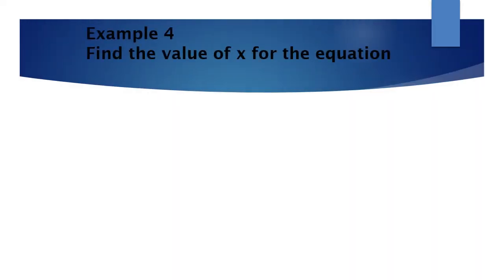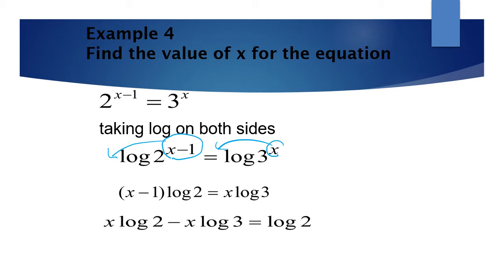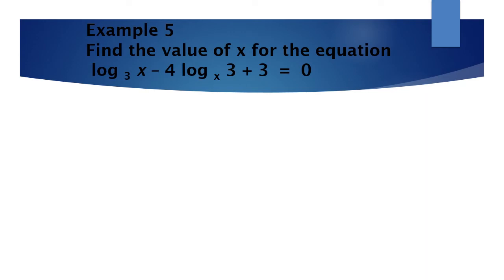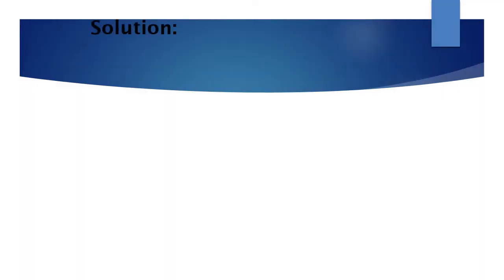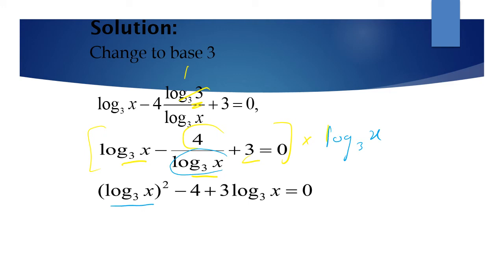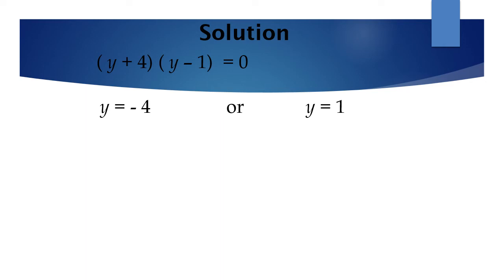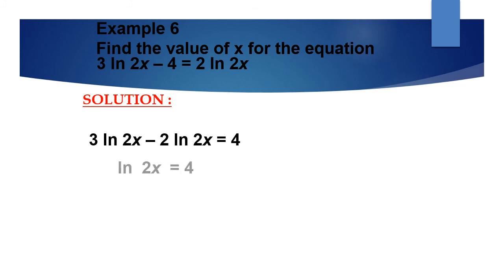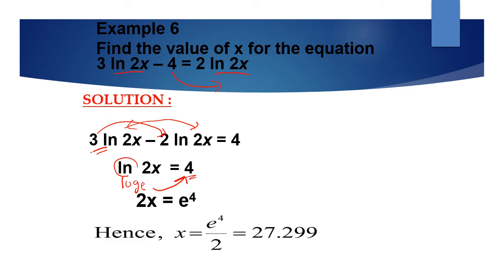CHAPTER 2 LECTURE 1 PART 3